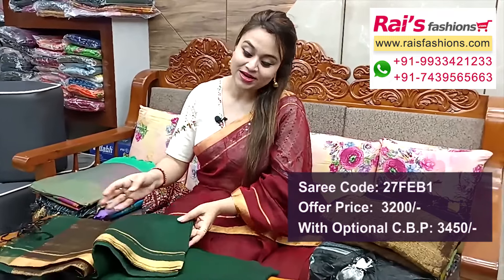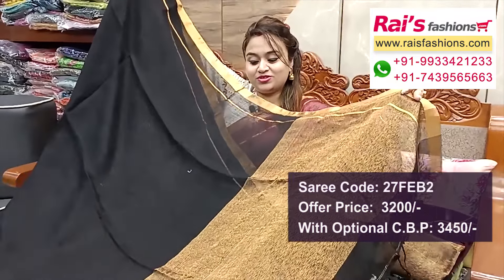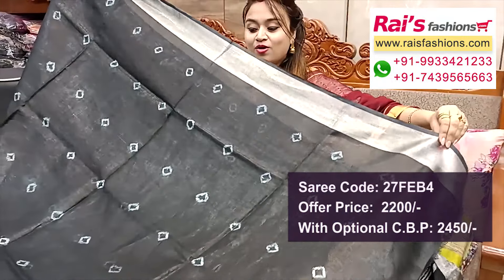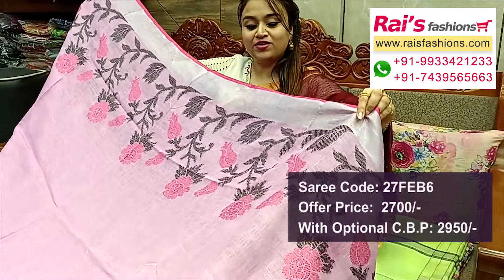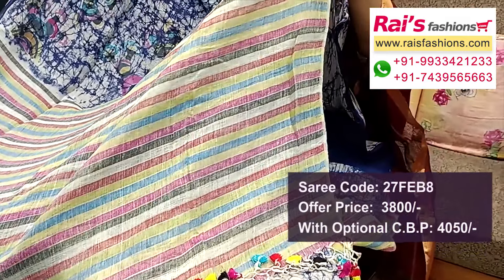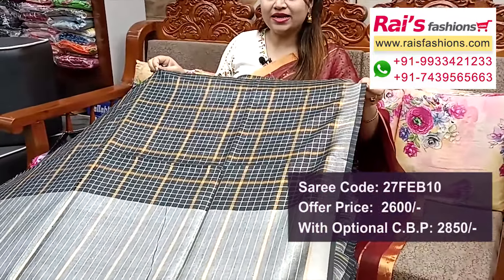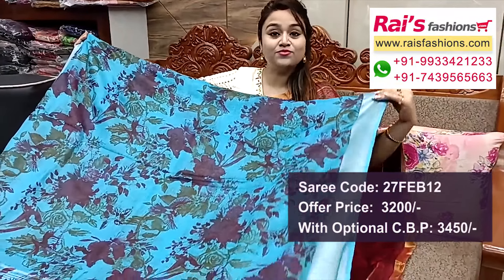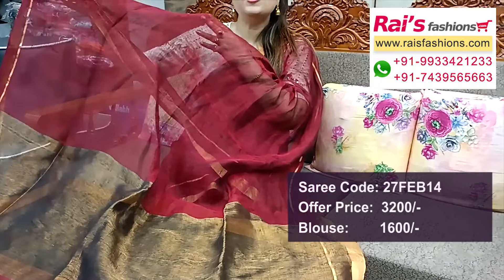Linen Sarees Collection (26th February) - 27FEB